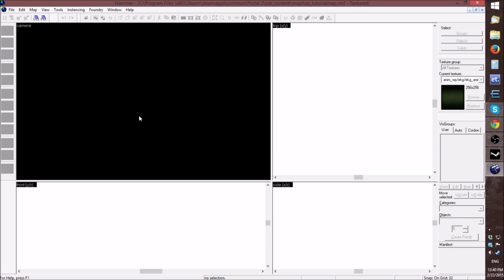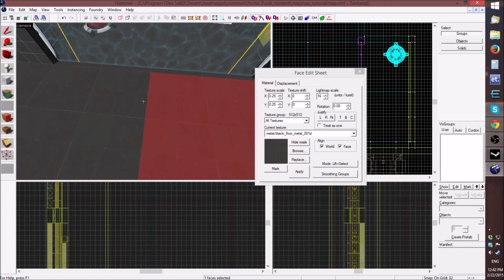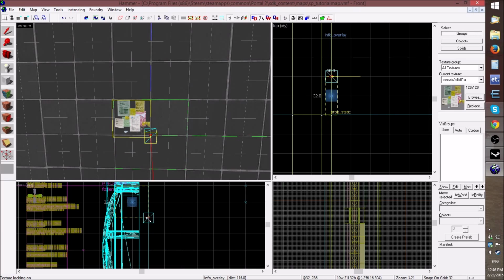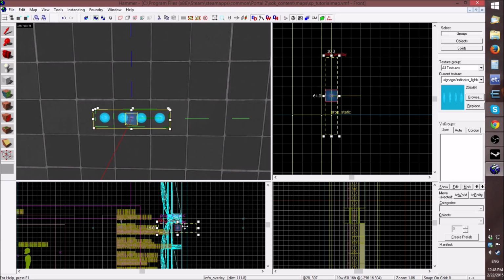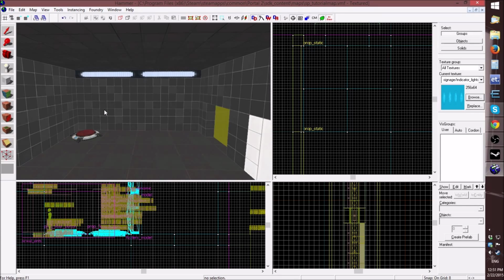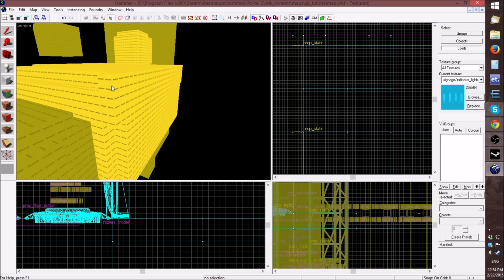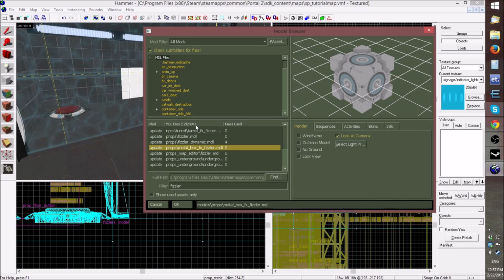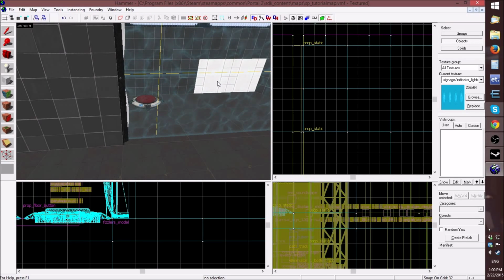Hammer Editor - Understanding The Basics!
This is my second Hammer Tutorial for people to understand the basic tools and layout of hammer editor. :)